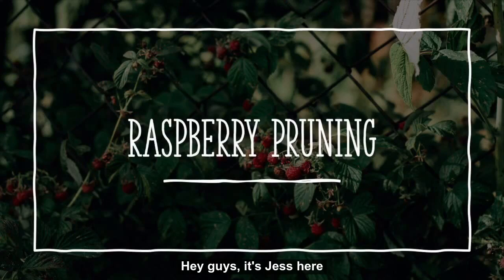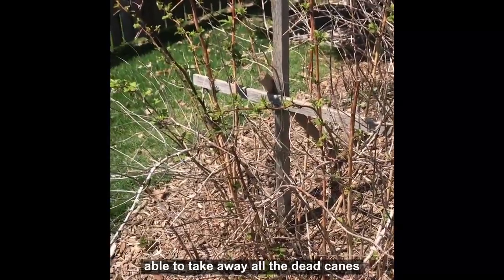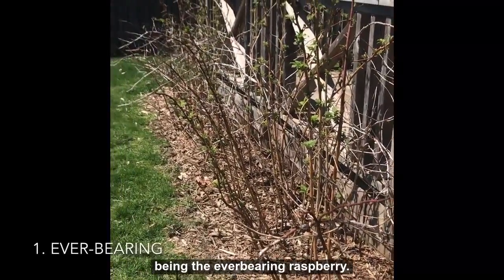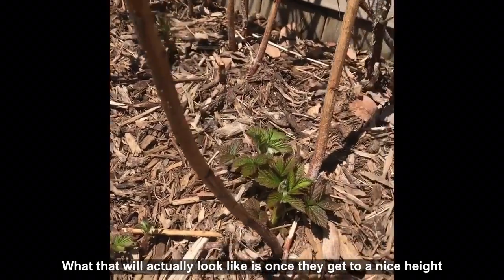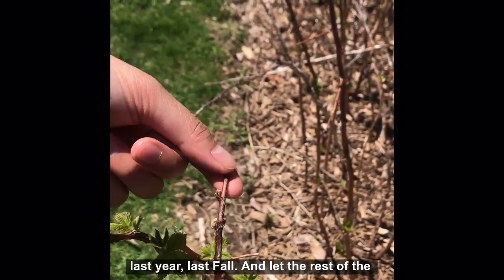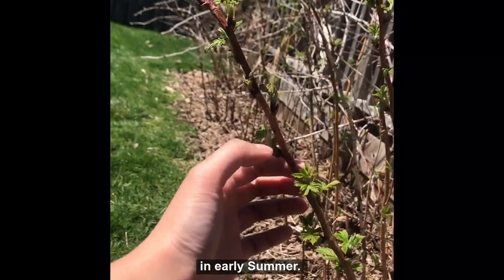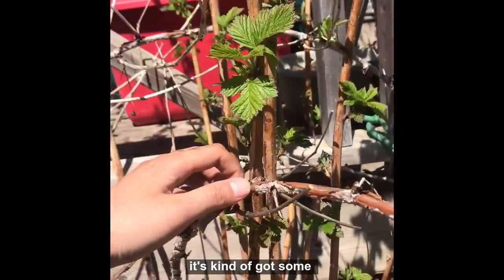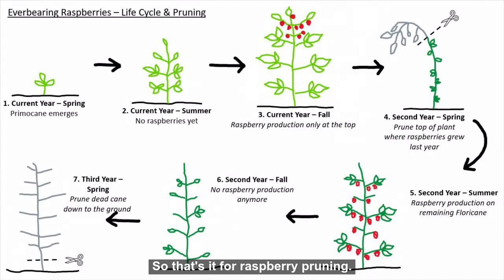Raspberry Pruning 101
It's gardening season and our amazing garden coordinator Jessica, has put  together a short video to share some tips on pruning raspberry patches (both ever-bearing and June-bearing).